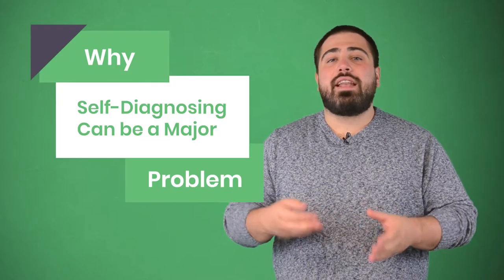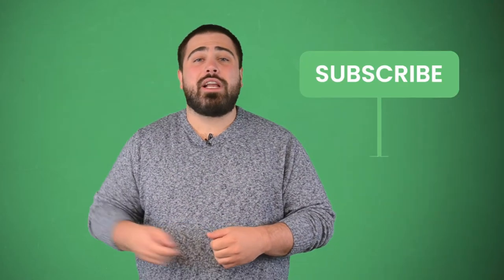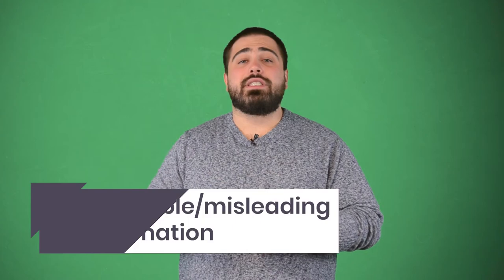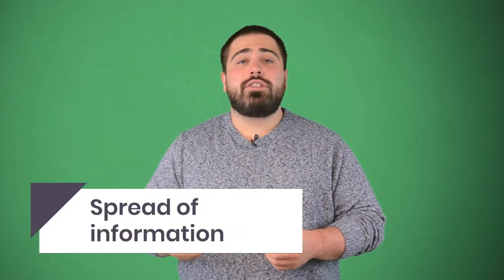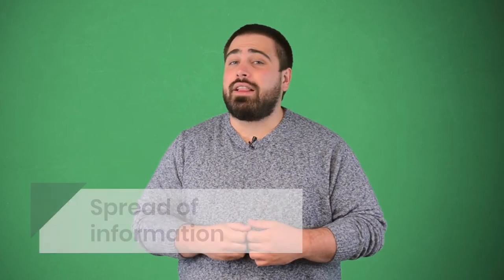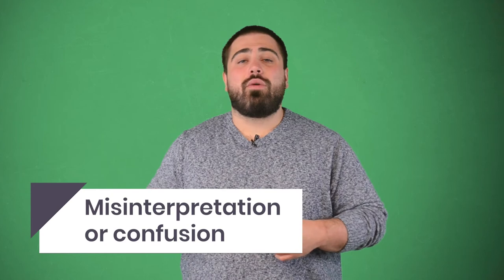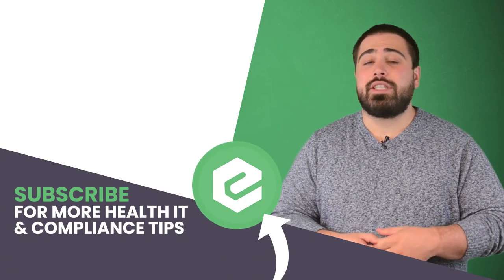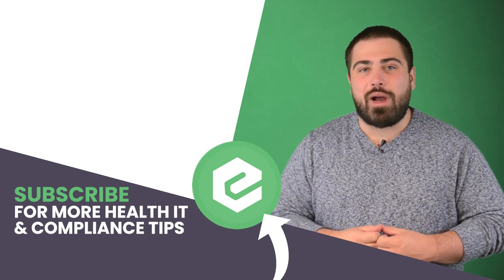Why Self-Diagnosis is a MAJOR Problem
When you experience an unusual health symptom, what’s the first thing you do? If you’re like most people, you probably pull out your phone and search the internet for what that symptom means. 65% of Americans actually try to diagnose their symptoms online. While it might seem easier for us to play the doctor than actually visiting one, it’s counterproductive and dangerous.

The first issue with trying to self-diagnose is that it can cause stress. Search engines will bring up any illness with similar symptoms so even if we have minor conditions, we could get results for a serious or life-threatening issue. This leads to panic, speculating, or assuming the worst. 74% of people who try self-diagnosing on the internet become stressed because of their search results. It’s even more dangerous if people convince themselves that they have one of the conditions they stumbled upon, because they might even try treating themselves.

This brings me to my next point: the danger of mixing or taking ineffective medications. Once people look up their symptoms, they could assume they have a particular condition. This could lead them to try treating themselves without consulting a doctor. One way they could do this is by taking over-the-counter medicine. But medications have side effects, so if we don’t need to use it then we shouldn’t. Taking ineffective medicine won’t solve anything because we’ll still suffer from the same ailments. And in some cases, taking the wrong medicine can make conditions worse or cause bigger problems. Some drugs taken together can actually result in harmful reactions, so people who are already on a certain medication need to consult their doctor before taking something else.

These self-diagnoses could also incur unnecessary costs, such as the cost of unnecessary medicine. All of these can be costly, and the bill will hurt even more if we realize later that we were just overreacting. It’s important to talk with our primary doctors because they can recommend the best options for us. And for patients who might still feel worried, it’s also possible to get a second opinion.

One of the big reasons why we shouldn’t try to self-diagnose is because of unreliable or misleading information. It can be difficult to determine the credibility of sources, and false information actually spreads six times faster than the truth. Fake news usually has jarring headlines to grab attention, so these clickbait sources end up with a lot of views. This is dangerous when it’s about health because it could lead people to actions that harm themselves more. These viewers might also spread this information to others, causing stress for even more people.

Spreading information by word of mouth has its own problems. First, this could have come from fake news like I just mentioned. It’s hard to verify what someone tells us when we don’t know where they got the information. But it’s also like a game of telephone. Even if what they read was true, they might have interpreted it differently than what was intended. When they spread this information, they could leave out key details that make a big difference. People also have different medical histories, so some things apply to people differently. Or whoever is spreading the information might have misunderstood what they read and skew it entirely.

This leads to the next problem, which is misinterpretation or confusion. For those of us who aren’t doctors, we might not understand the terms related to our symptoms or the conditions that we find online. It’s best to talk to a doctor because they can explain the scenarios in a way that most people understand.

The final danger with self-diagnosing is neglect. I mentioned how looking up your symptoms sometimes leads to panic, but it could also cause the opposite. Some people don’t want to worry that something bad is going on with their health so they pass it off as something minor, even though it could be something serious. It won’t help to panic and assume the worst, but it also doesn’t help to ignore the problem entirely. It can’t hurt to visit a doctor just to be safe.

Even though it can be inconvenient to make a medical visit, it’s important to consult a doctor when we experience unusual symptoms. With so many false and confusing sources out there, it’s difficult to interpret factual health information.